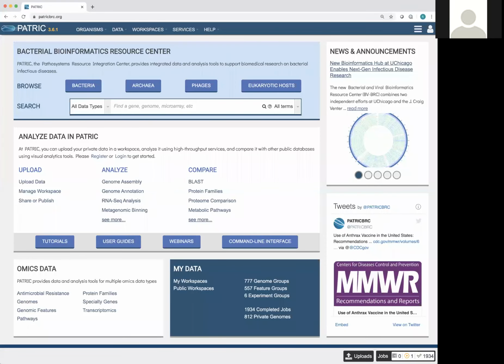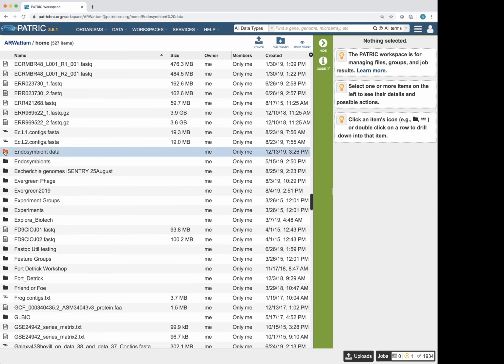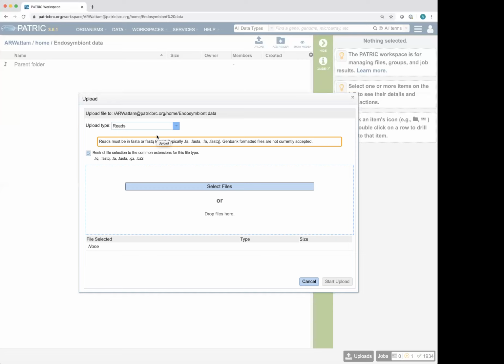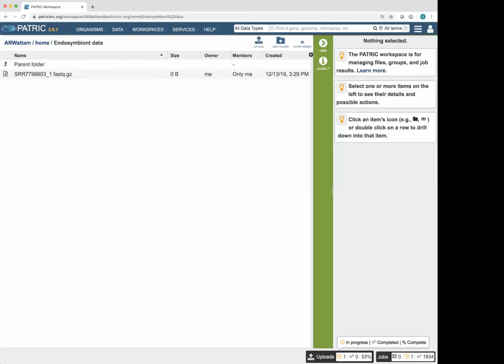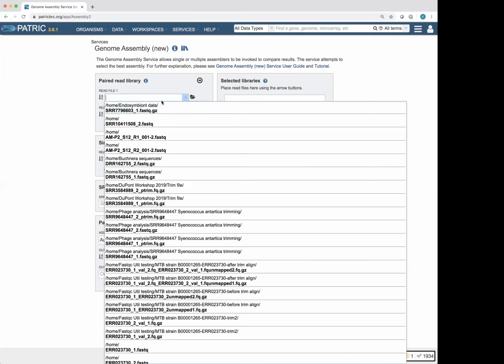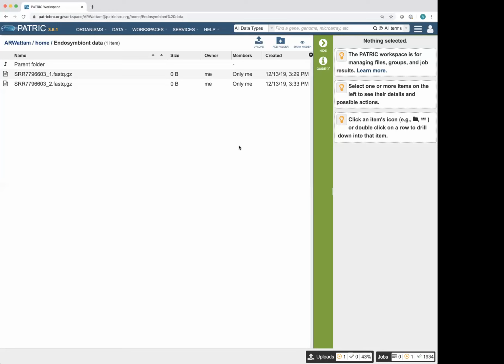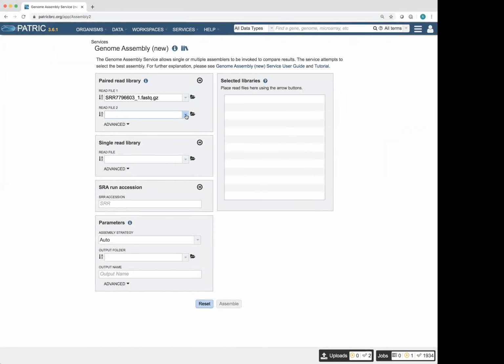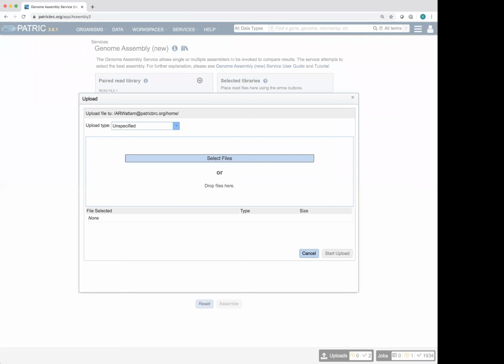Uploading file to PATRIC workspace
Step-by-step instructions for uploading files into the PATRIC workspace.